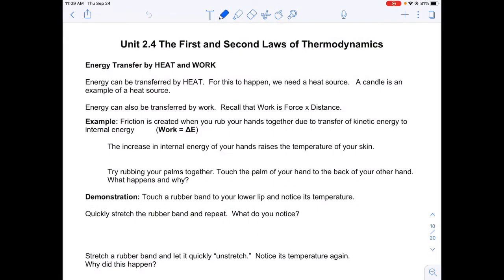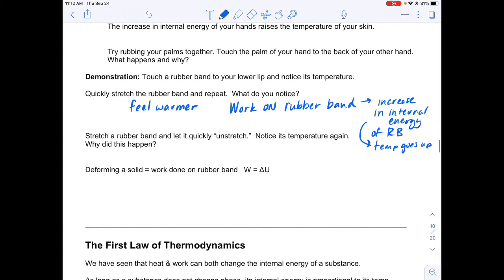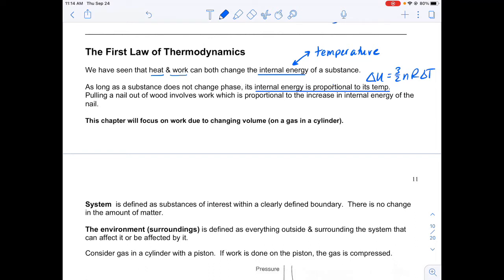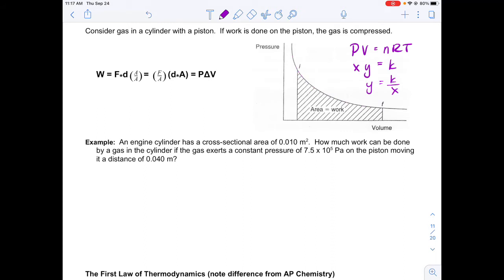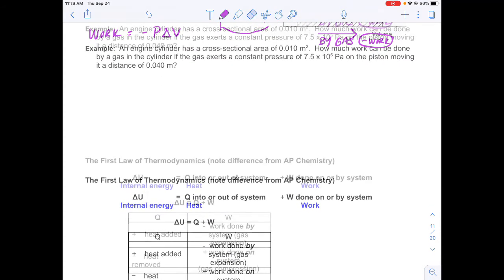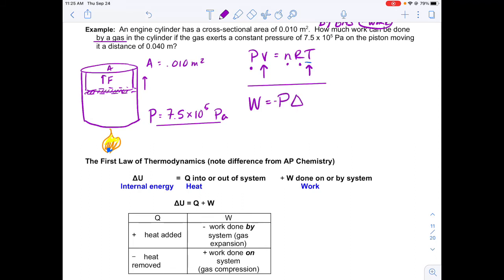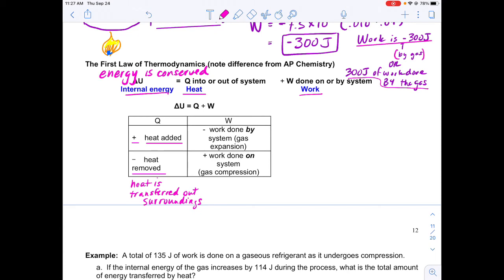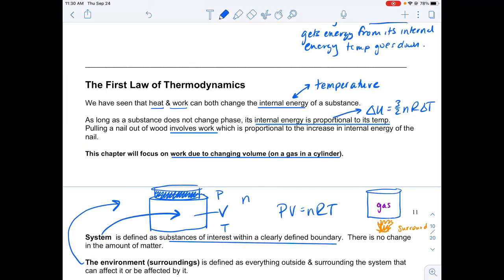AP Physics 2 - Unit 2.4 Part 1 - The First Law of Thermodynamics